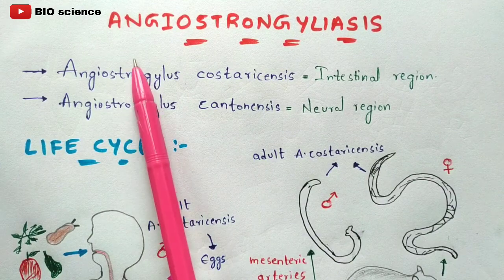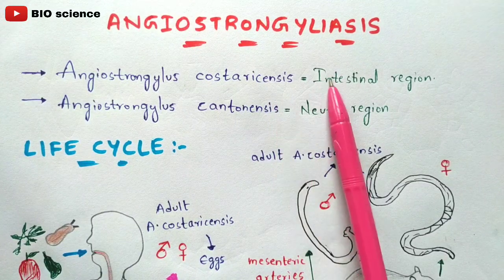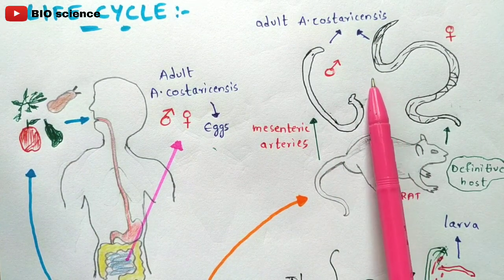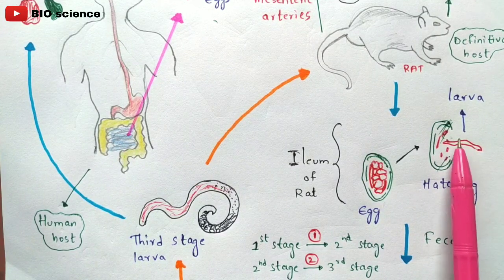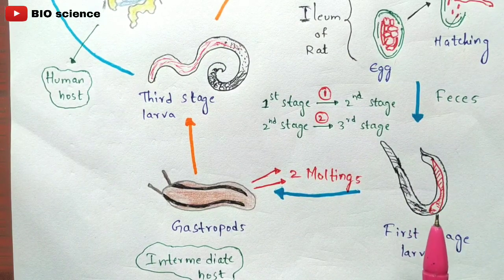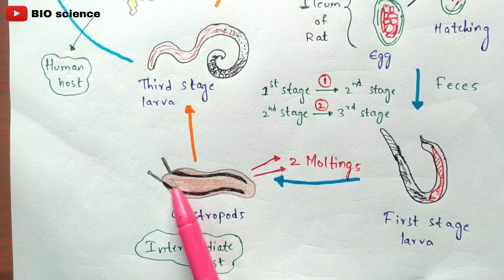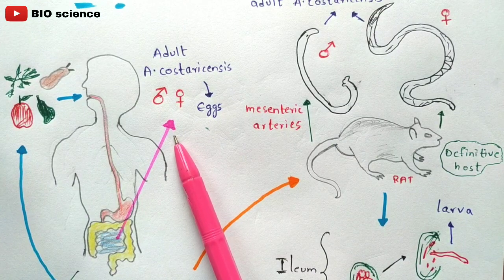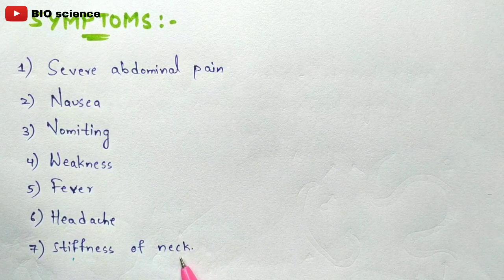Angiostrongyliasis | Angiostrongylus cantonensis | Life cycle | Angiostrongylus costaricensis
Angiostrongyliasis  Angiostrongylus cantonensis  Life cycle, Symptoms  Angiostrongylus costaricensis

Angiostrongyliasis is infection with larvae of worms of the genus Angiostrongylus; intestinal symptoms or eosinophilic meningitis occurs depending on the infecting species. (See also Approach to Parasitic Infections.) Angiostrongylus are parasites of rats (rat lung worms).

angiostrongylus costaricensis
angiostrongylus vasorum life cycle
angiostrongylus life cycle
angiostrongyliasis life cycle
Alampally phanindra
phanindra gupta
Bio science